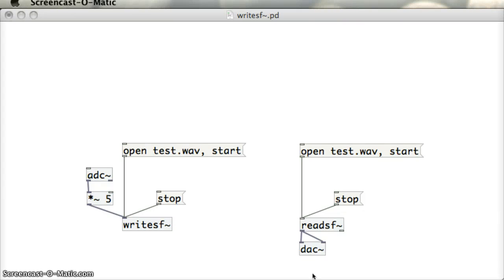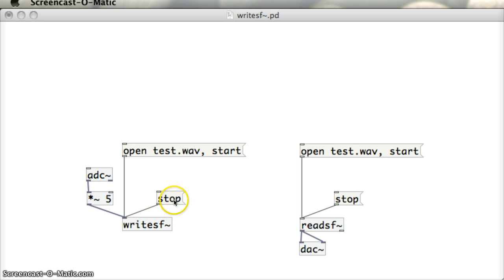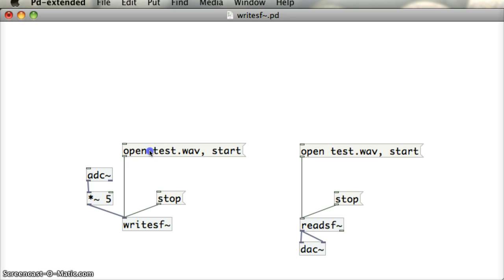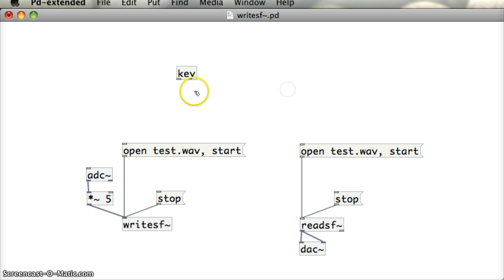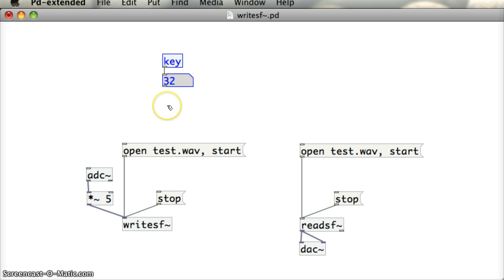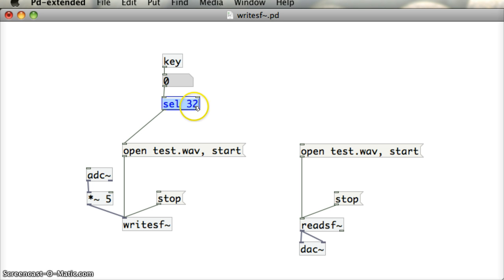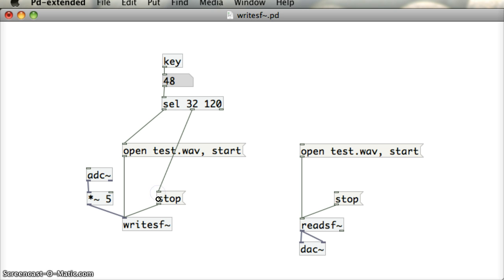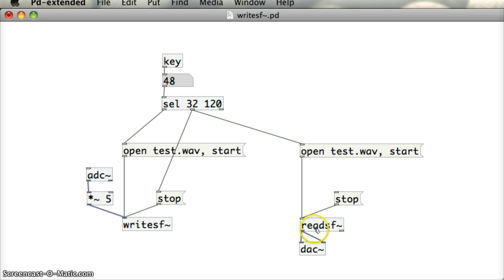Key object to control record and play writesf~ and readsf~ in Pure Data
The key object listens and outputs the ascii code of keys that are pressed on the computer keyboard. Often it is used with a select object to control patches. Here we use the space bar and the letter x to record sounds through the adc~ object and then play them with the readsf~ object